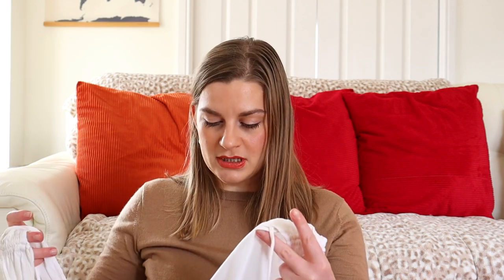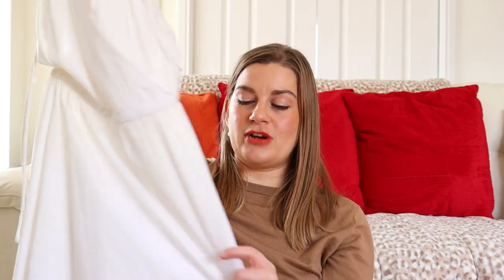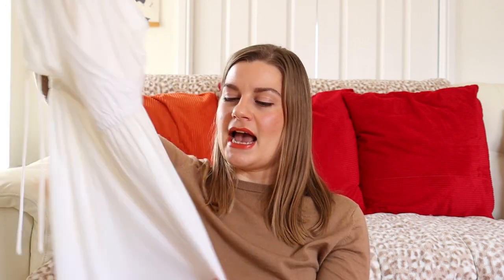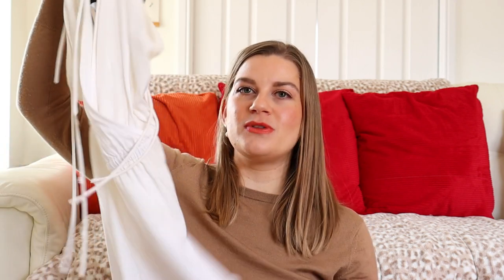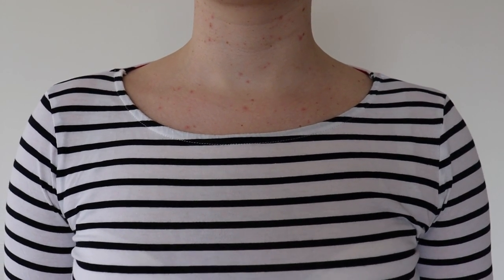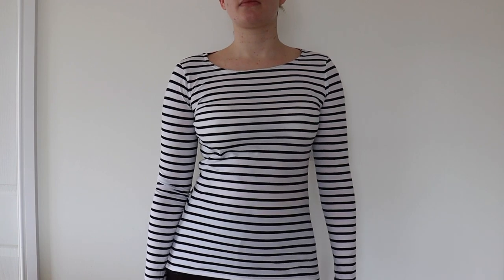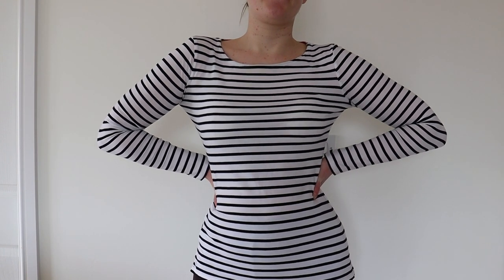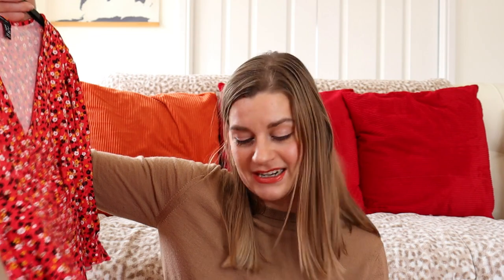Wardrobe Declutter! Getting rid of clothes that don't suit me anymore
I've done a couple of recent wardrobe declutters but I'm back for more of a ruthless declutter. I'm hoping the clothes that are now left in my wardrobe are ones that suit my colour season and style.